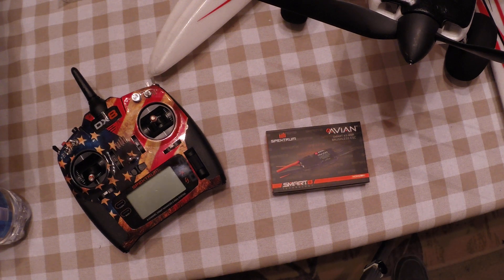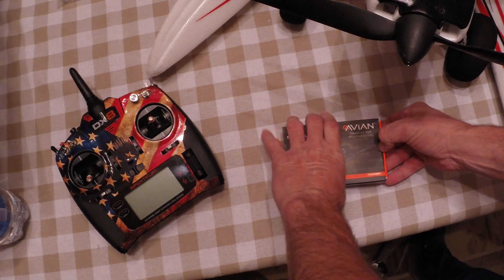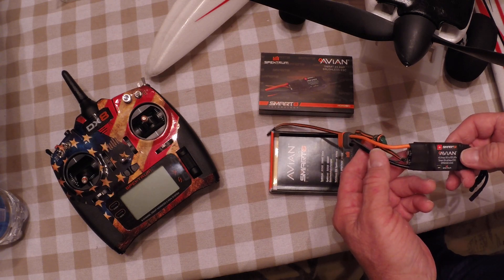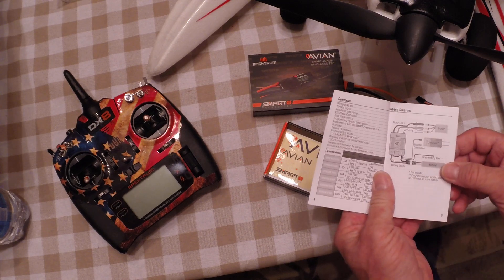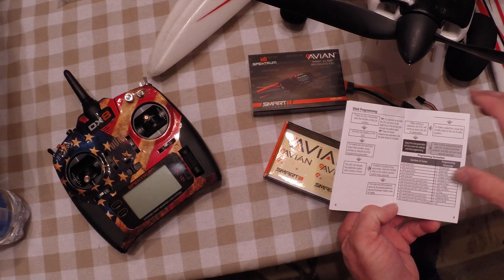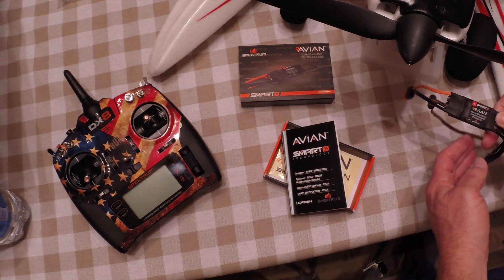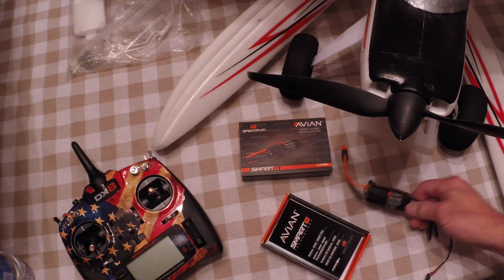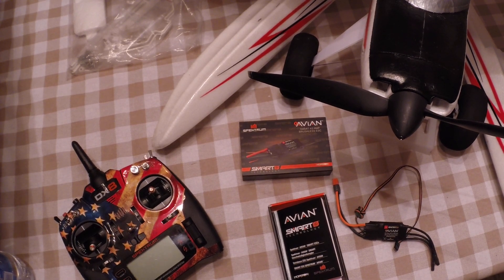Spektrum Avian Smart 45 AMP BRUSHLESS ESC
Unboxing the new Avian smart 45 amp esc. Look's like a great ESC.  Instruction's are clear and easy to follow. Includes sticker's, Woo Hoo!